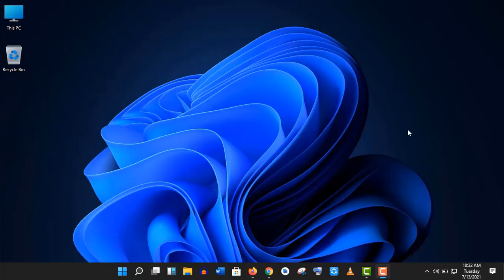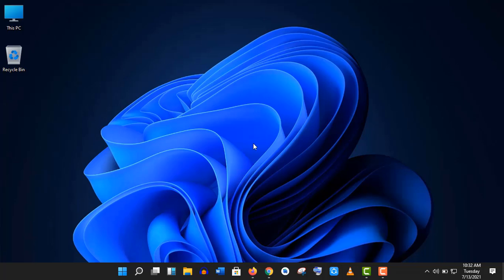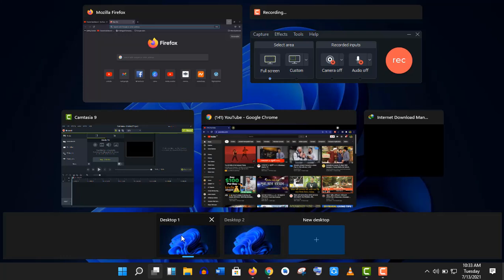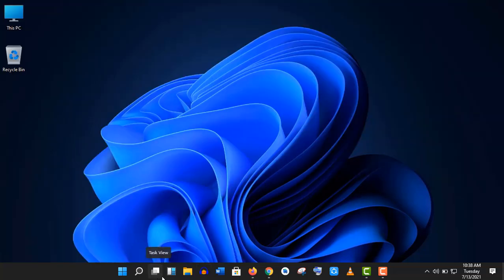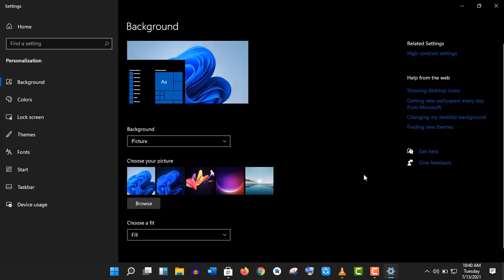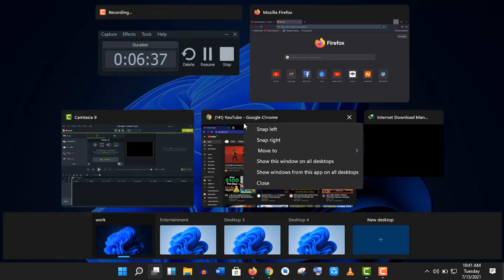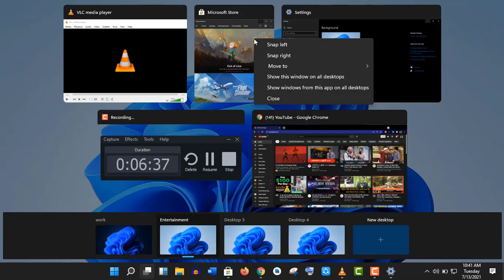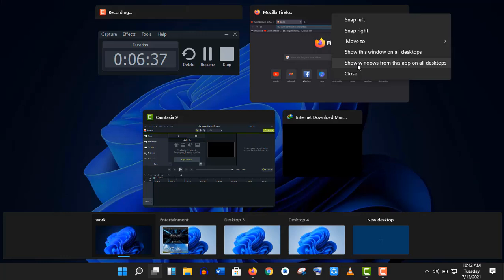How to Use Multiple Desktops in Windows 11 - Get Organized in Windows 11 Task View App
How to Use Multiple Desktops in Windows 11 and Get Organized and proactive in Windows 11 and also in windows 10 with Task View App Now.

In this video, I’m going to show you how to use Windows 11 multiple desktop features for a better and organized working experience with the task view app. And you will also find this task view app in windows 10 operating system but in windows 11, you will get a little bit improved version.